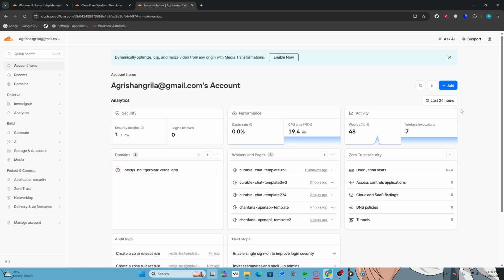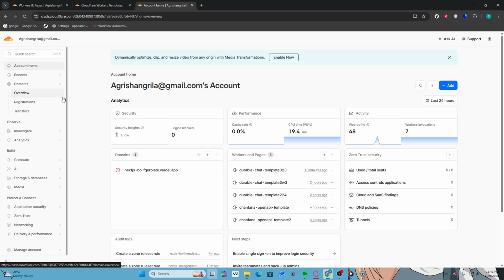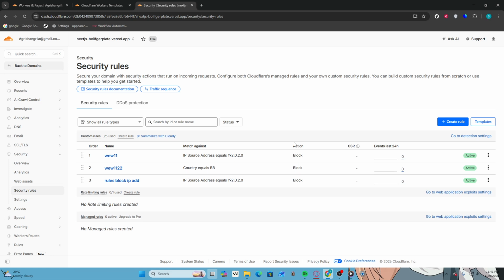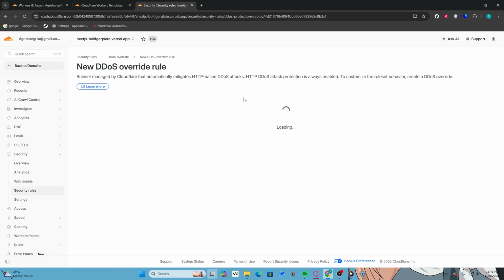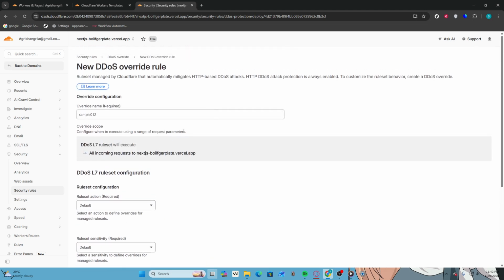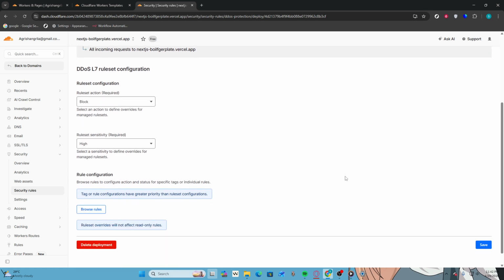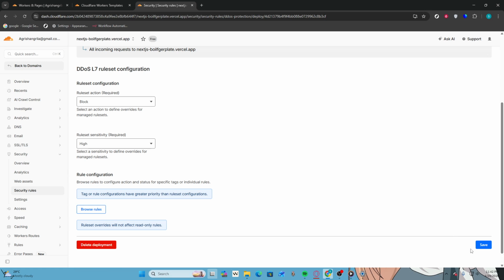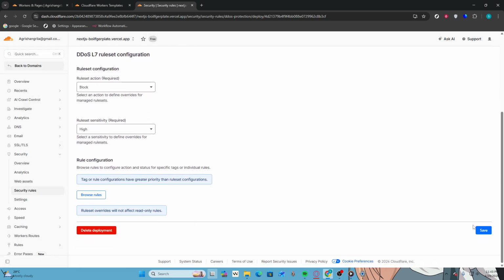2026 How to Enable DDoS Protection on Cloudflare[FULL GUIDE]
In today's Video we cover,How to Enable DDoS Protection on Cloudflare.